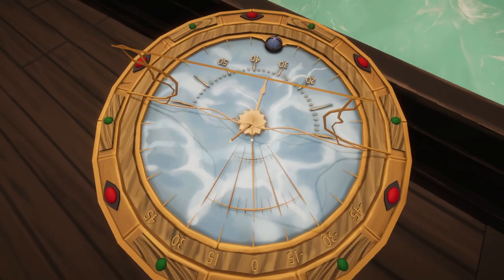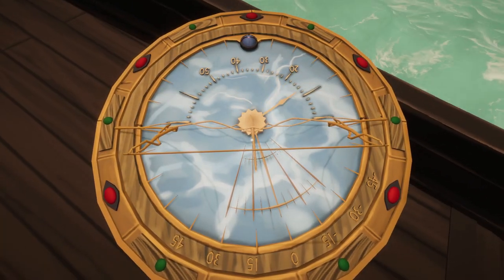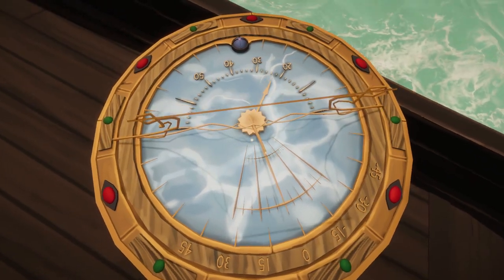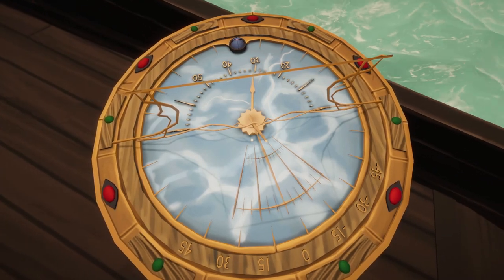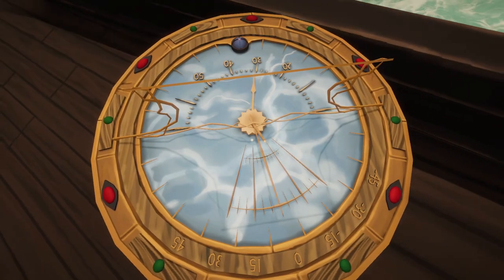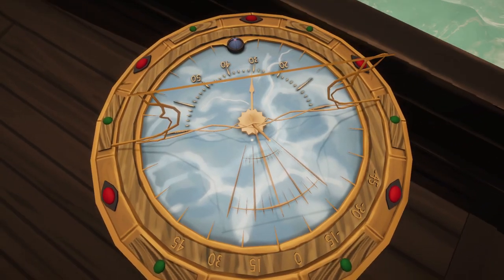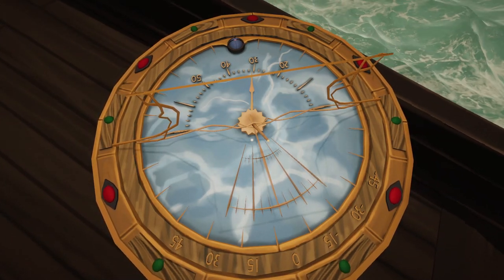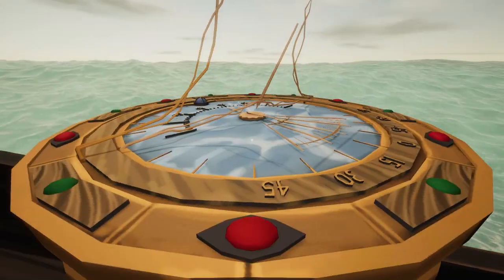Sailwind Chrono Compass Navigation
How to use the Chrono Compass for latitude and longitude.